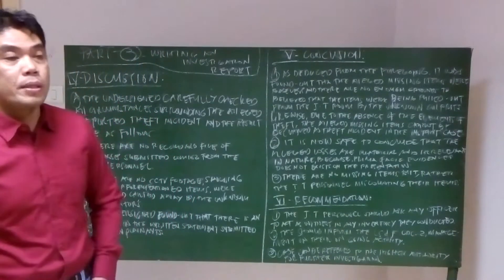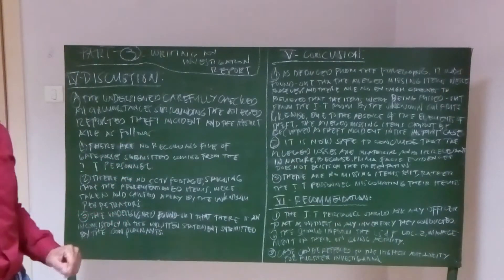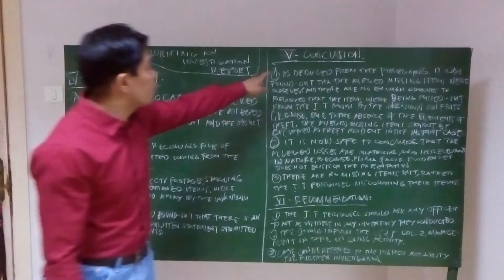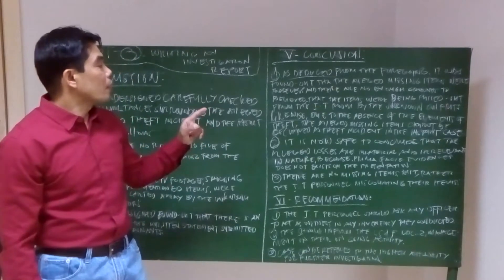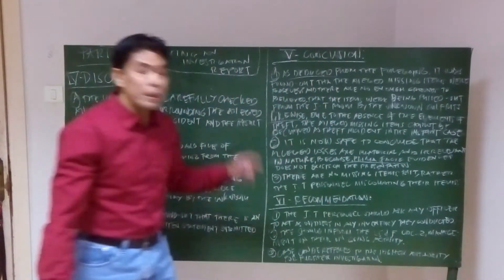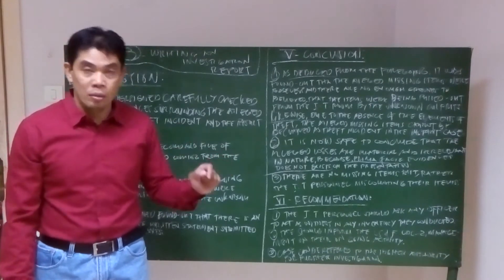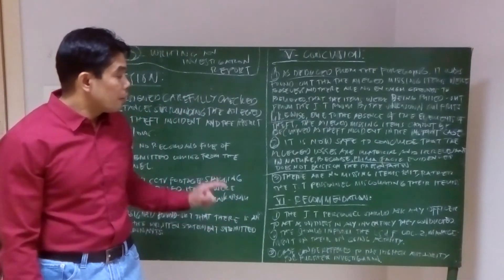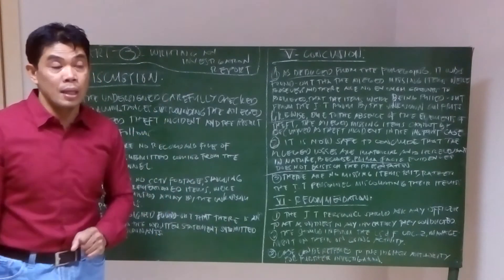Writing an Investigation Report.(Part-3)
Security Education